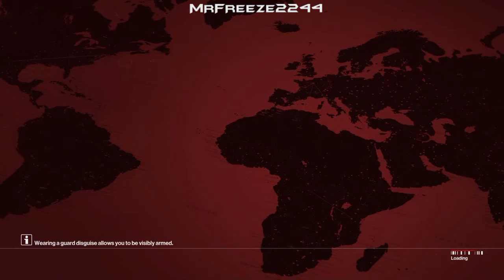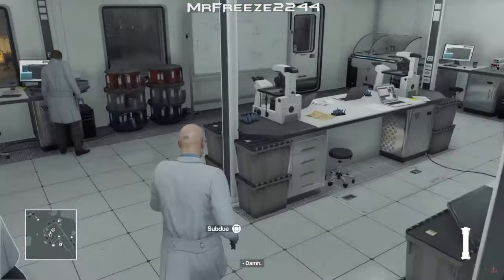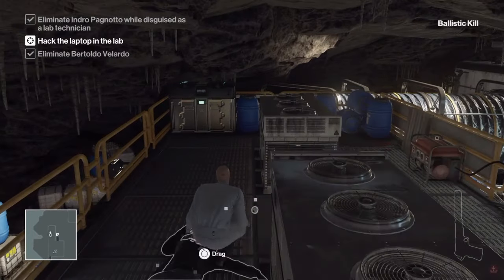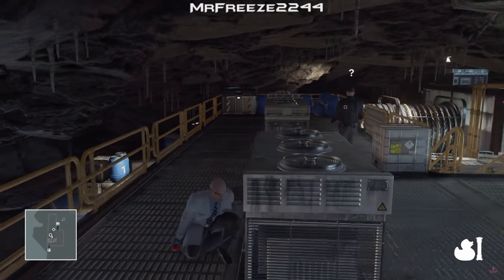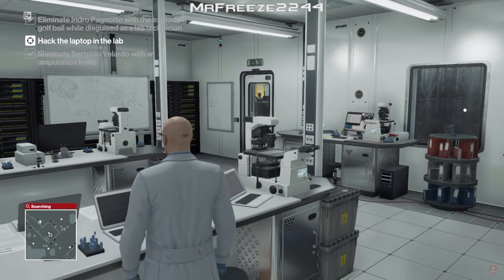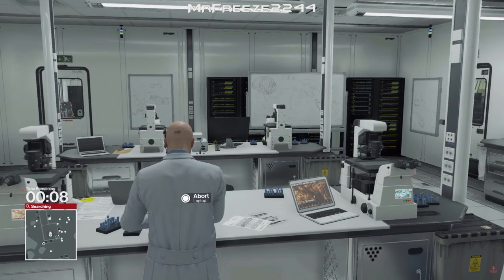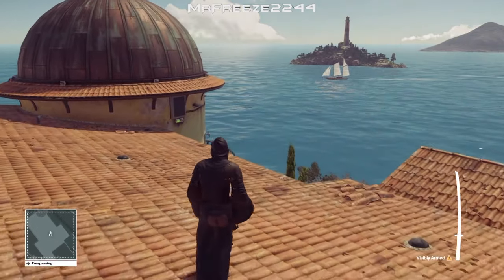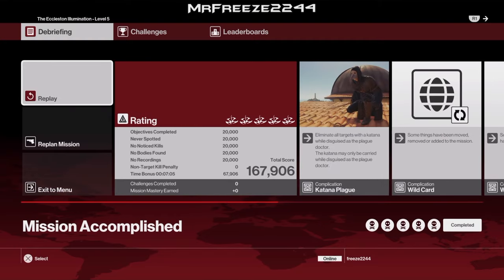HITMAN - The Eccleston Illumination - Escalation - Level 1-5 - Silent Assassin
Walkthrough of the eccleston illumination escalation level 1, 2, 3, 4 and 5 on silent assassin

Level 1 - 0:01

Level 2 - 1:32

Level 3 - 4:03

Level 4 - 6:03

Level 5 - 11:46

Thanks very much for watching, i hope you all enjoyed and don't forget to hit that like button and also subscribe here if you're new to join the freeze army of assassins an drop a comment if you're a new face an i'll see you in the next video, cheers

Current Patrons:

Scott Atwater
KomiChameleon
Donald Maaulay